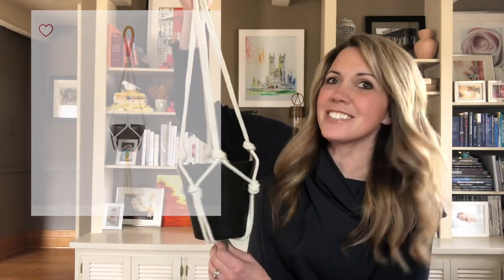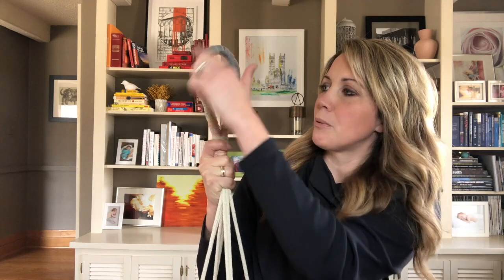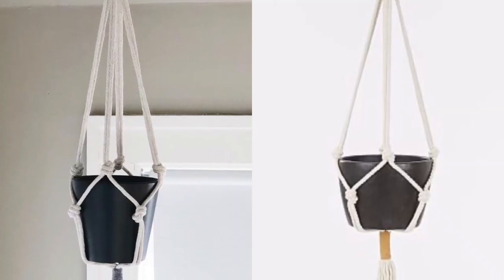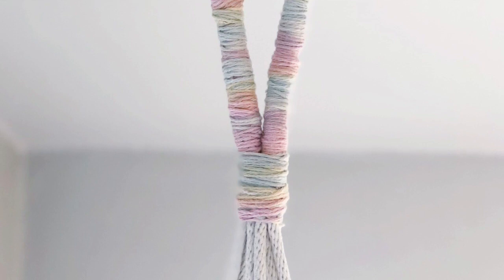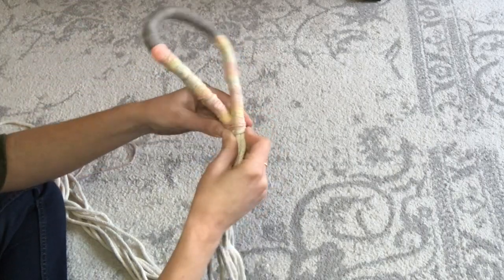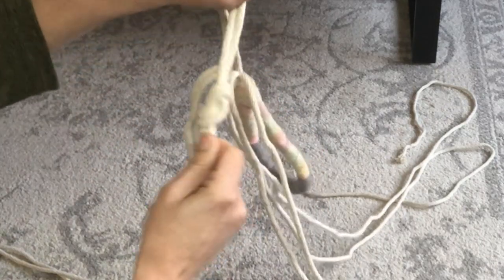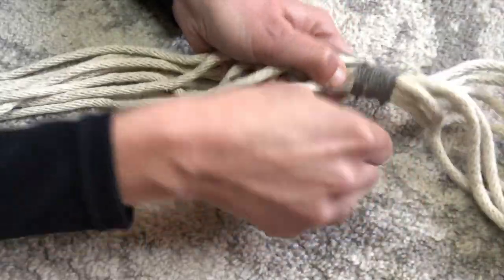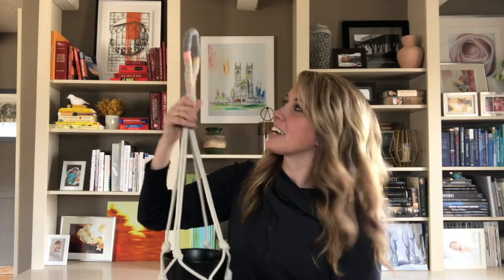West Elm Hack: Mid Century Modern Macrame Plant Hanger (Plus 3 Tips to Hack Any Decor Piece!)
West Elm Hack: Mid Century Modern Macrame Plant Hanger DIY Tutorial! Learn how to make this ridiculously easy macrame plant hanger (for less than $5 compared to West Elm's $60 price tag)!

This plant hanger is inspired by mid century modern design and a Miami chic color pallet. You can do the entire project in under an hour with a few basic supplies! Why pay $60 when you can make it yourself for less than $5?

I will also give you my top 3 tips for hacking any decor piece!